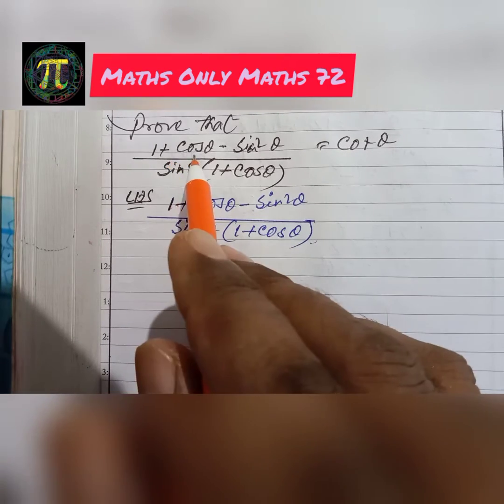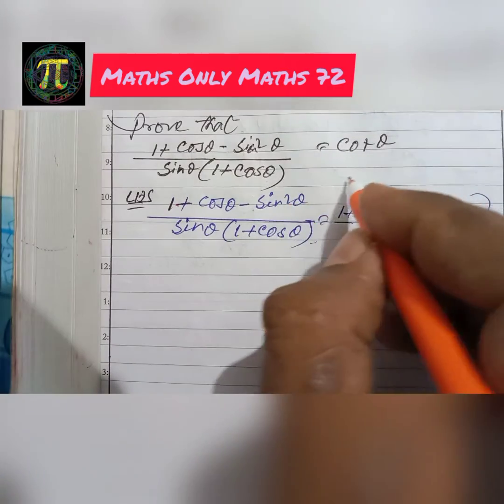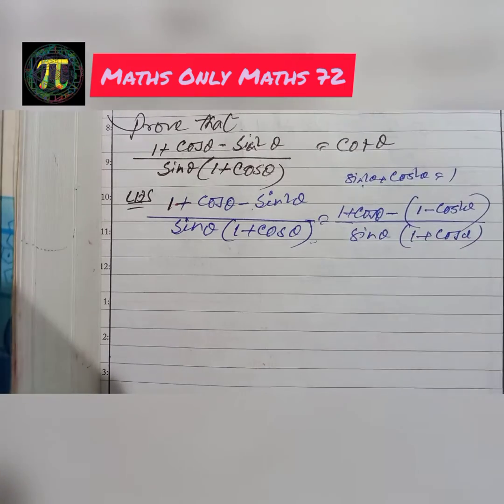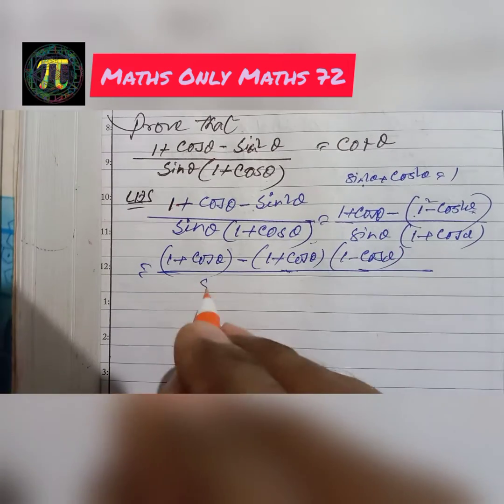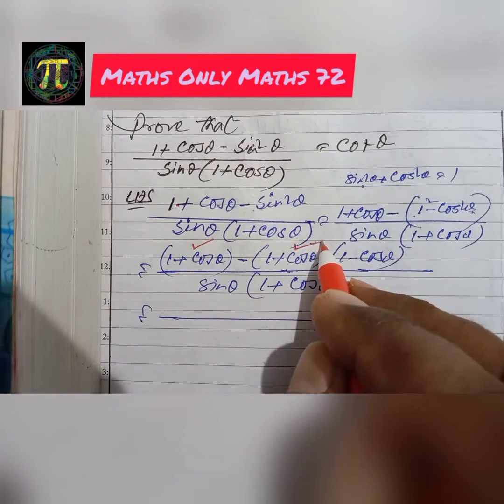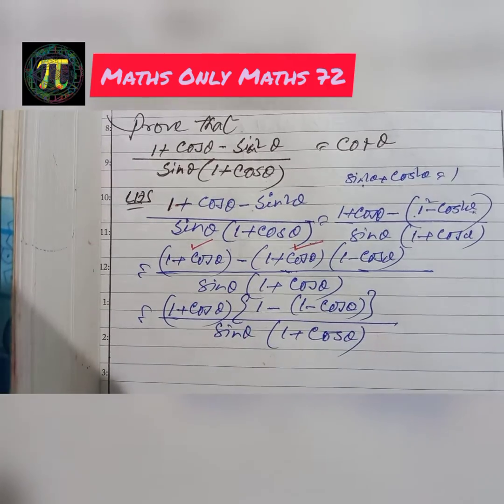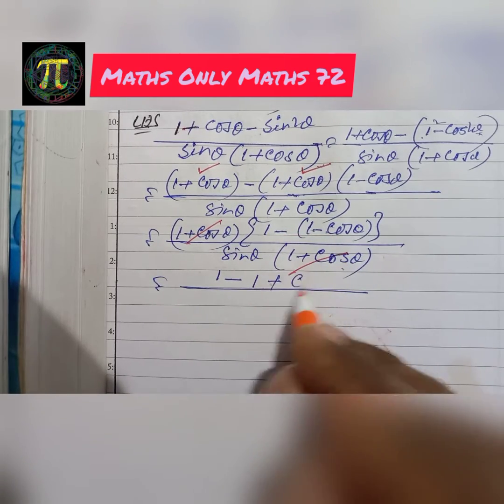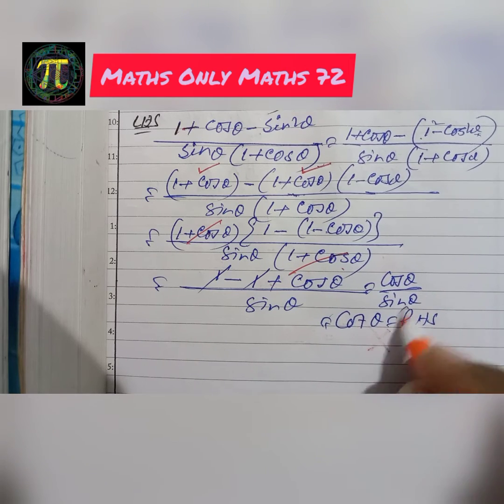1+Cos theta - Sin² theta /Sin theta ( 1 + Cos theta ) = Cot theta | Trigonometric Identity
1+Cos theta - Sin² theta /Sin theta ( 1 + Cos theta ) = Cot theta | Trigonometric Identity| Identity